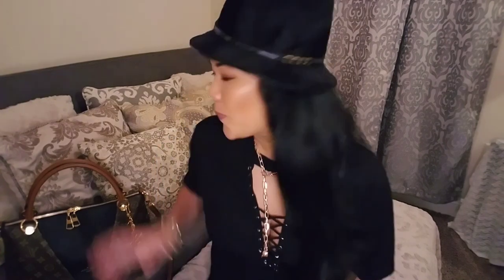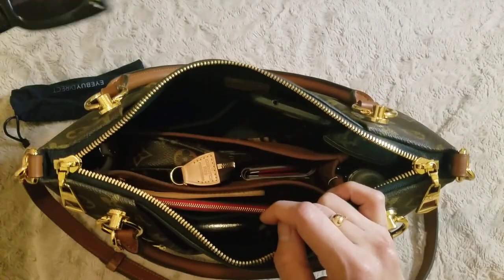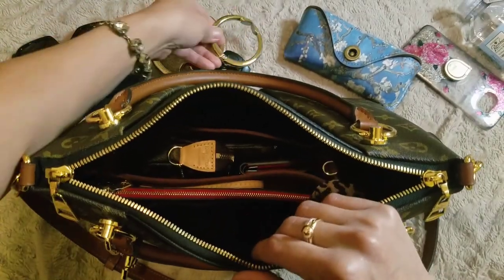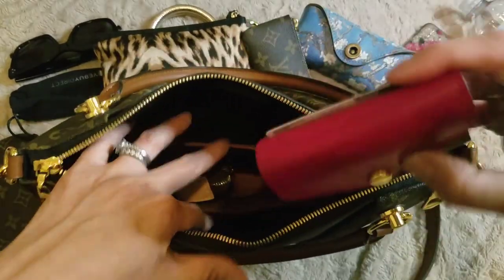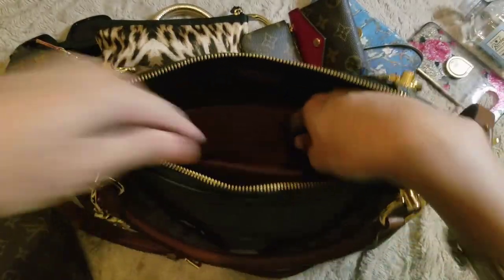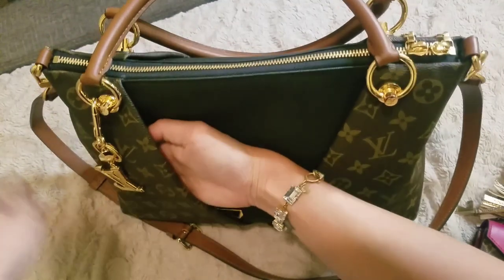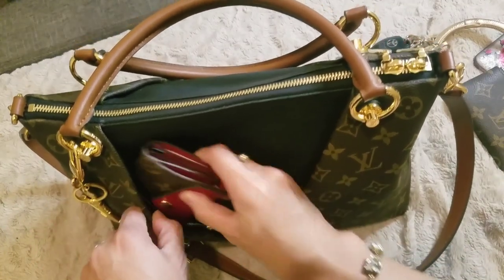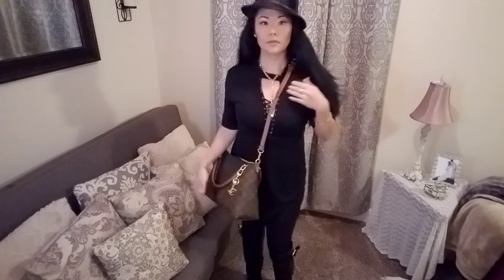WHAT'S IN MY BAG | LOUIS VUITTON V TOTE MM | WHAT FITS | MOD SHOTS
This is what is in my Louis Vuitton V Tote MM, what fits, how I pack it, and some mod shots.

I plan to bring you weekly videos on Lifestyle, Shopping & Try-On Reviews/Hauls, Mom Life, Music Vids of my live performances at work, and a little of everything in between. I hope you enjoy and come back! Amazon Clothing Hauls/Try-Ons to come and more!   XOXO

Link to Bag Organizer/Insert:

I am a wife and a mommy of 2 sweet baby boys, a professional musician 16 yrs+, and owner of a bridal bouquet and accessories boutique. I love to rock, shop, create, laugh, cook, books, and my big Great Dane puppy.

*THIS VIDEO IS NOT SPONSORED AND ALL OPINIONS/STATEMENTS ARE FROM MY OWN PERSONAL EXPERIENCES.